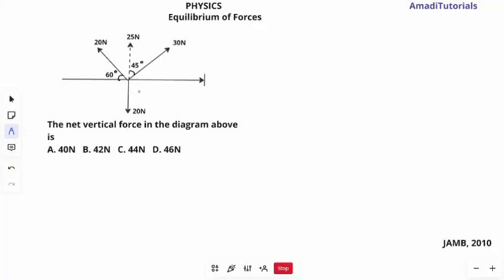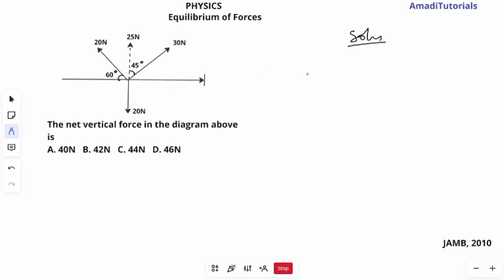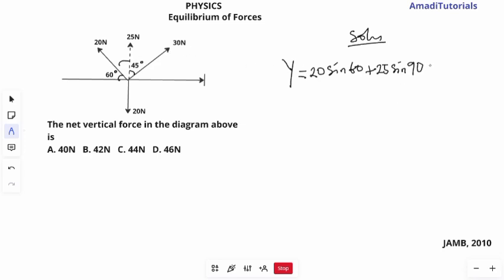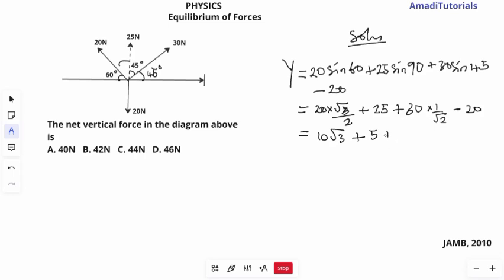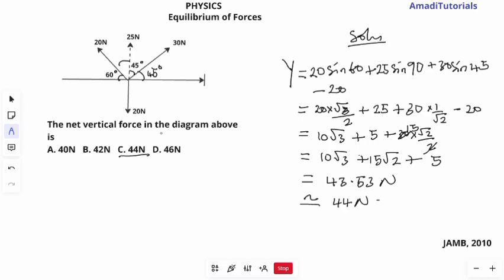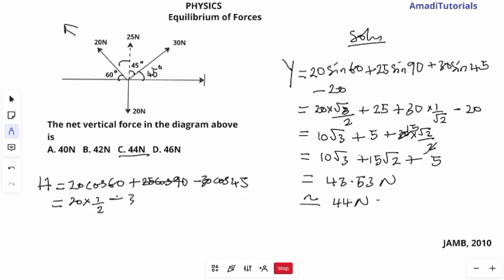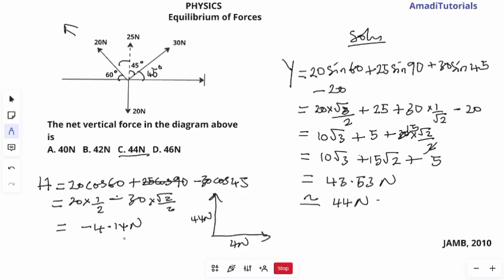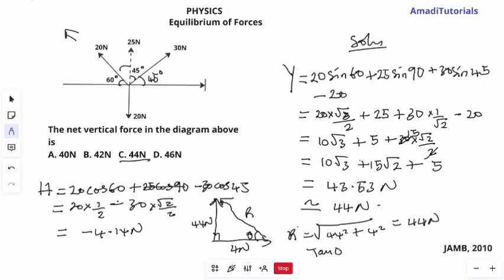How to calculate the Net vertical, horizontal, and Resultant Force, And the direction _ Exam Focus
Question:
The net vertical force in the diagram above is
A. 40N B. 42N C. 44N D. 46N